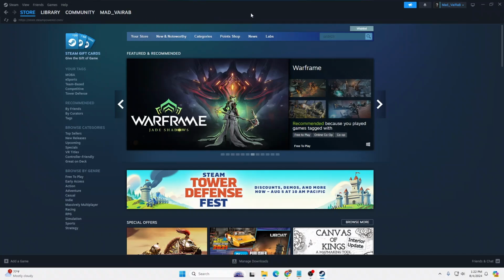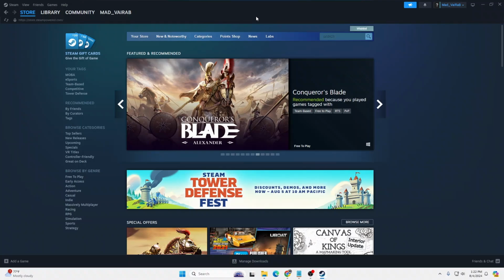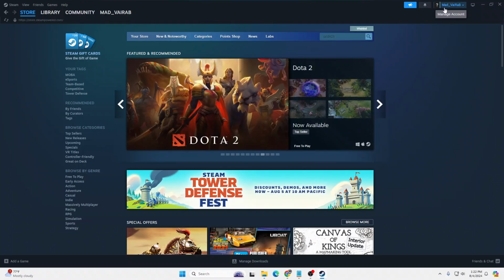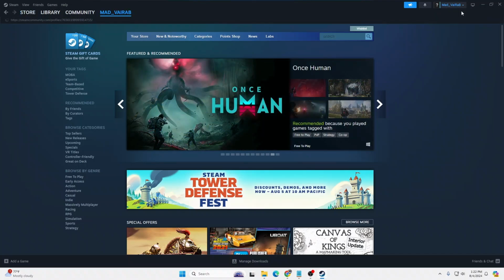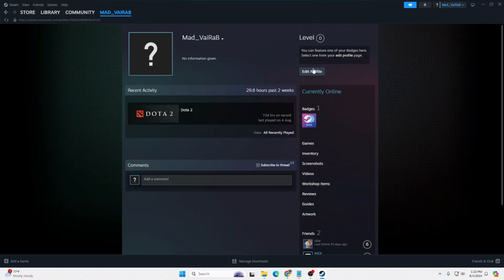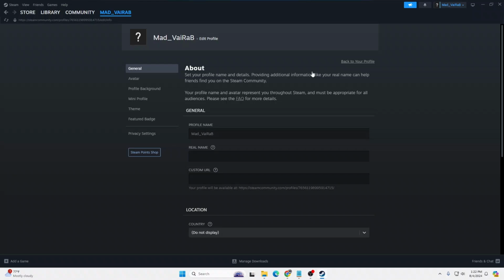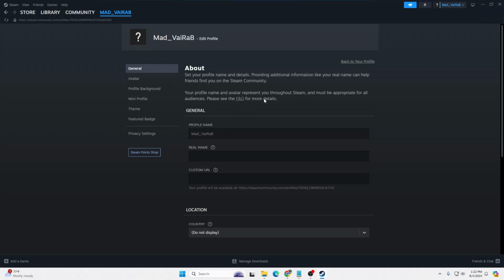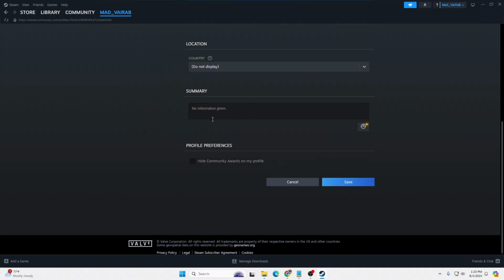How to Change Steam Account Name 2024?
How to Change Steam Account Name 2024? MadTechs

Personalize your gaming profile! Join MadTechs as we guide you through changing your Steam account name in 2024. In this step-by-step tutorial, we'll show you how to update your display name to reflect your style and personality.